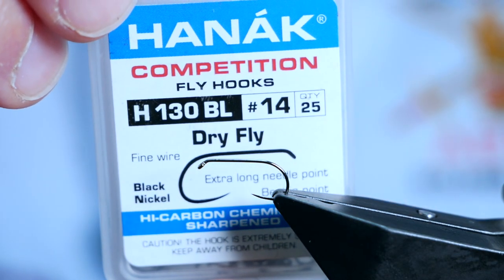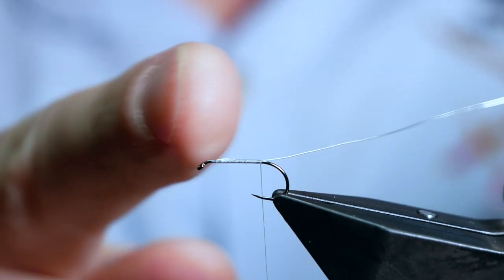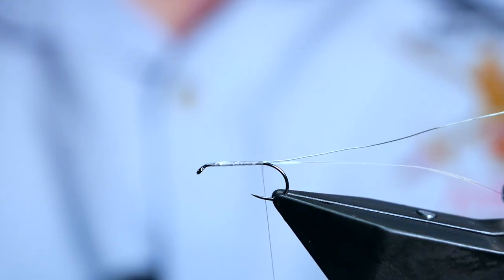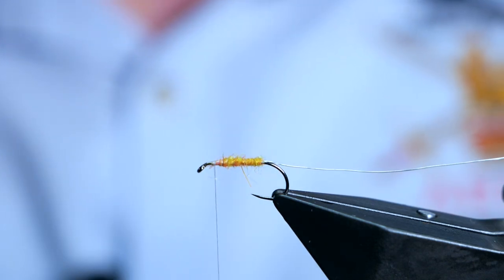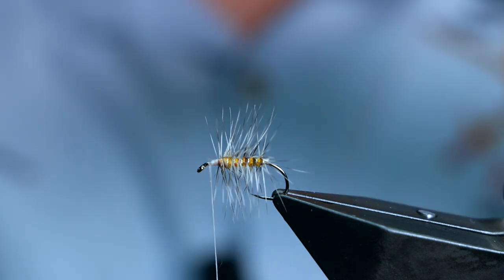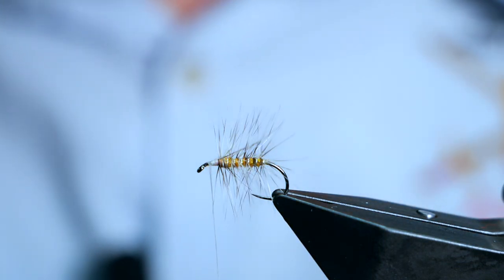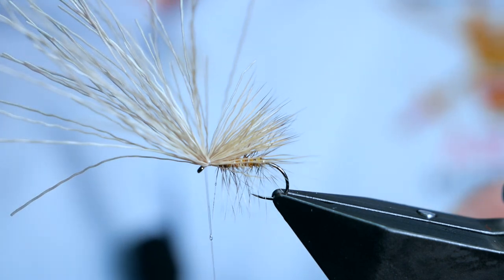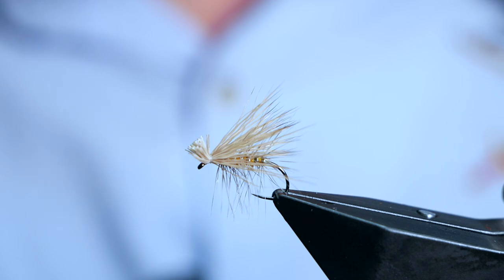Fly Tying! How to tie a variation of the Elk Hair Caddis for Dry Fly Fishing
Thread - Veevus GSP 30d
Rib - Fish On Silver Wire 0.14
Belly Flash - Perdigon Ribbing
Body - Troutstalkers Custom Blend -Any Yellowish dubbing will work
Hackle - Cock Grizzle

The Elk Hair Caddis was probably one of the first dry flies I was introduced to when I took to fishing rivers. This was one of Graham Lumsdon's favourite flies for the river. I have several variations on the theme in my box and they still get a swim every now and again.